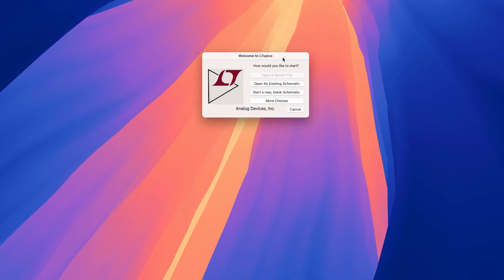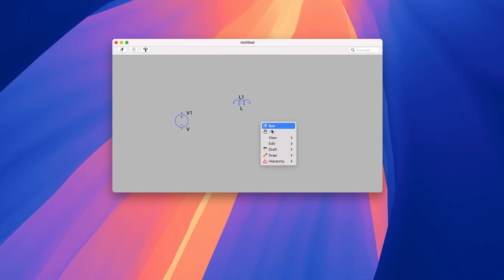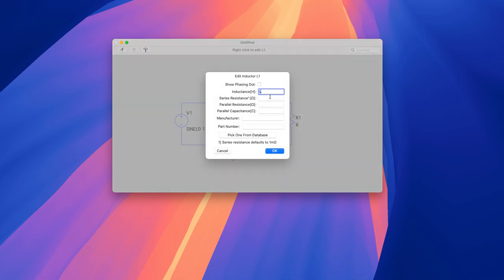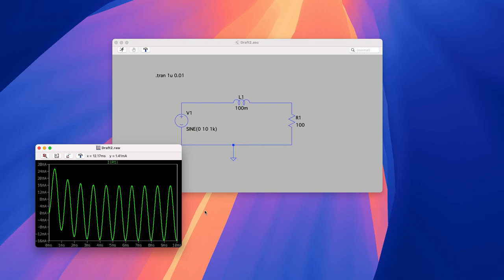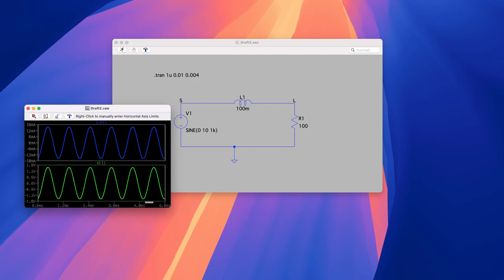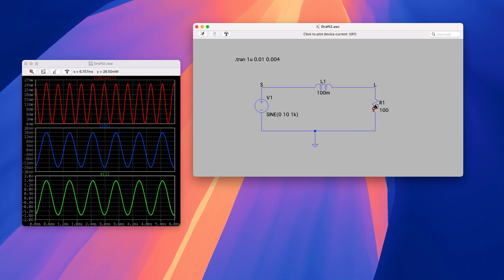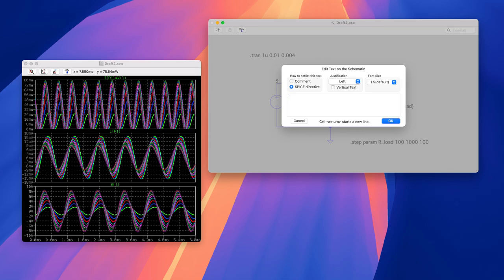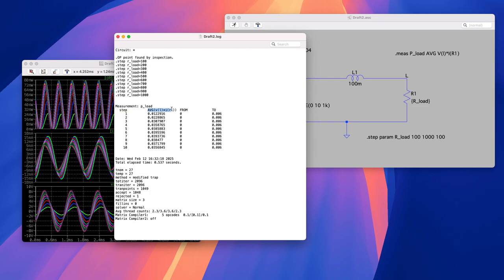Lab Videos - 03 - LTspice Time-Domain Introduction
Series of instructive videos
Laboratory Video 03: LTspice Time-Domain Introduction